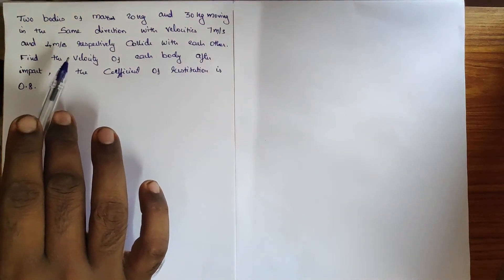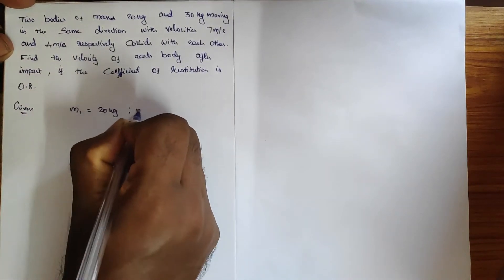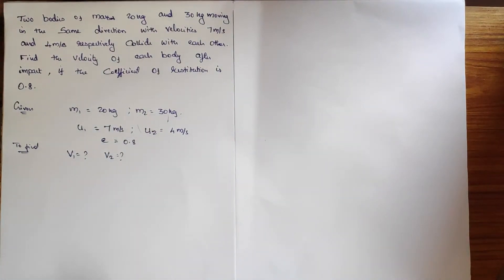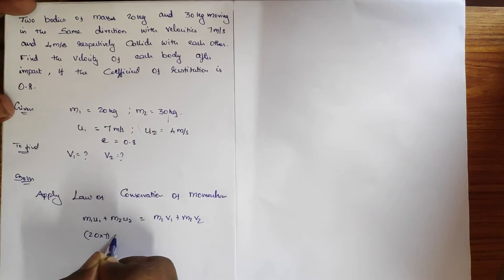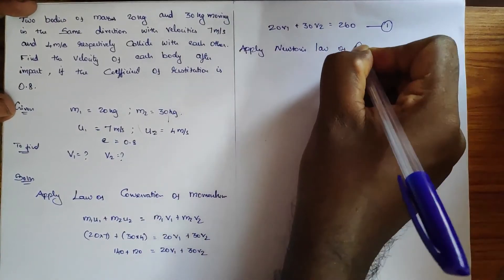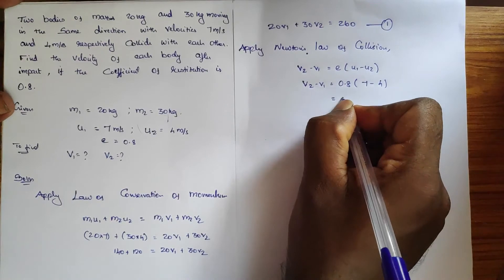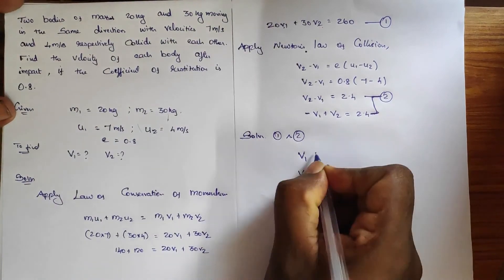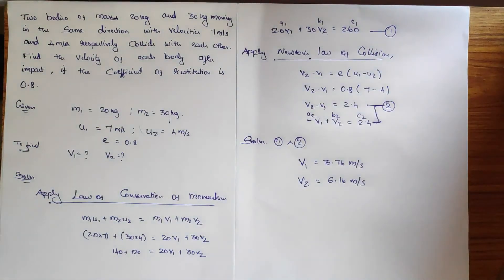Problem-1|Direct Impact|Unit:4|Dynamics of Particles